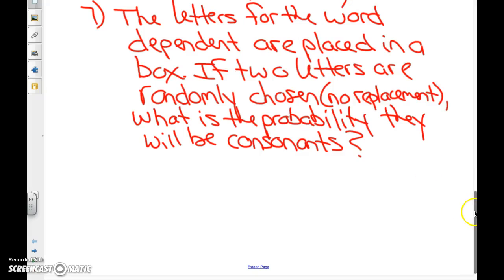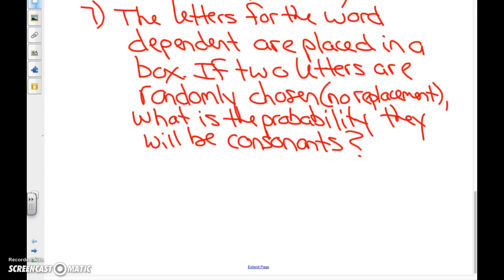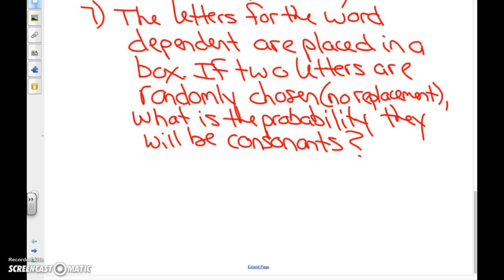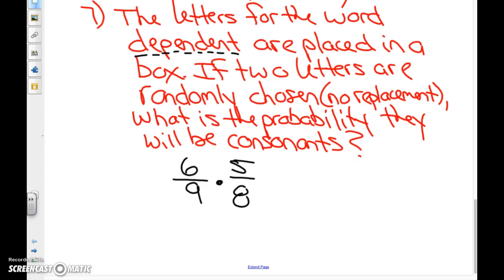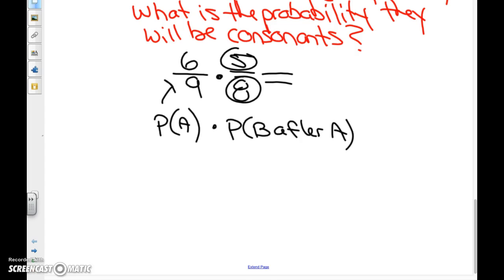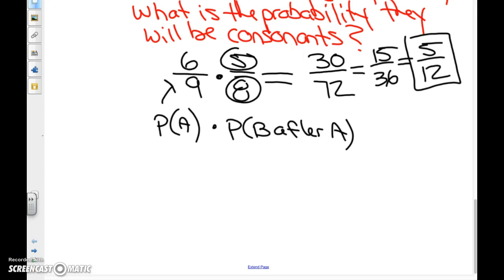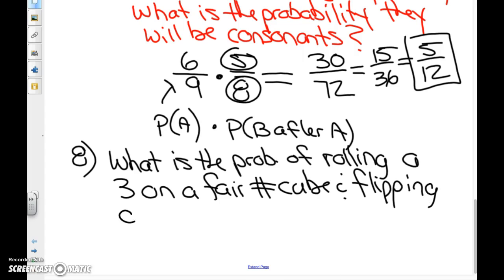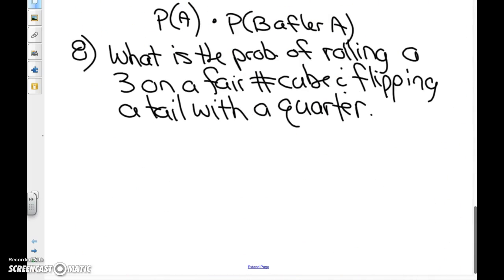10-5 Ind. and Dep. Events